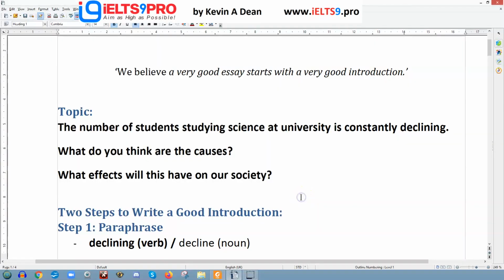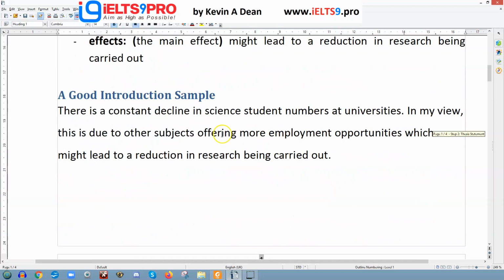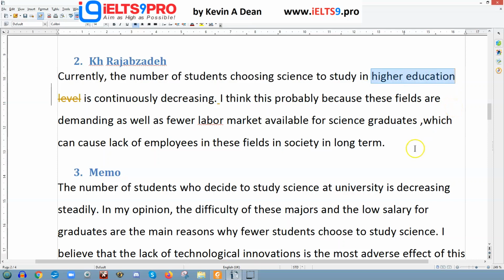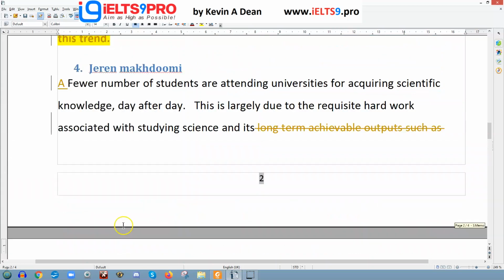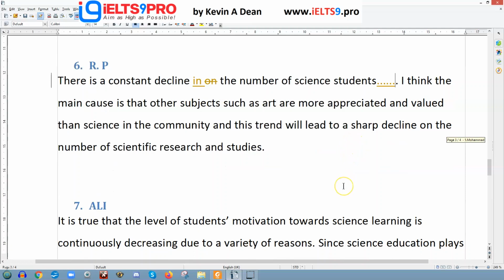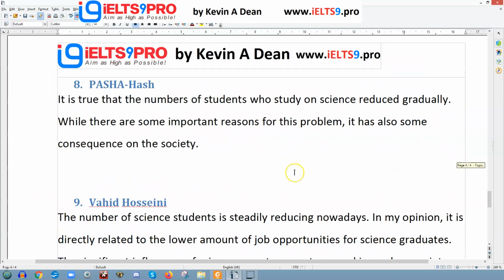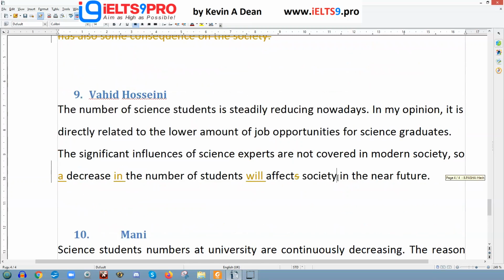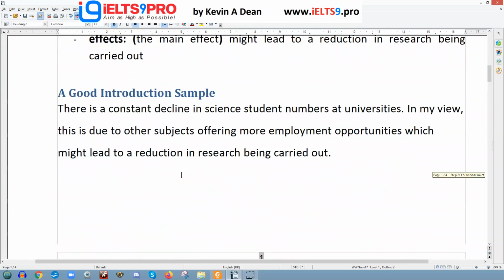IELTS9PRO: Essay Introduction Commentary: no 56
Number 56 in the long-running series of essay commentaries. for the following topic,

The number of students studying science at university is constantly declining.
What do you think are the causes?
What effects will this have on our society?